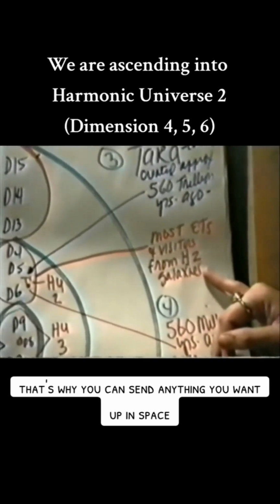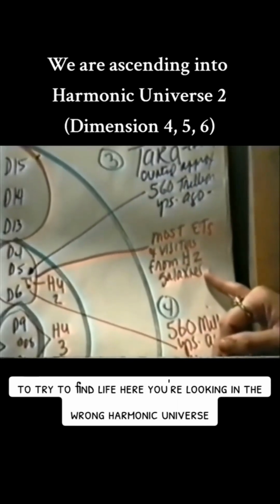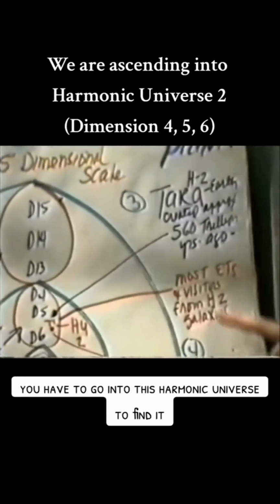15 dimensional matrix